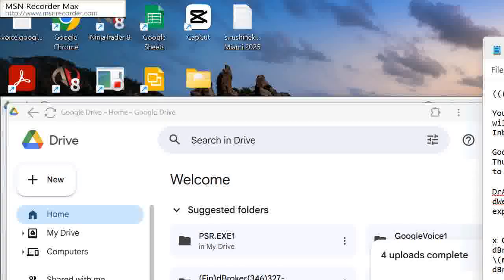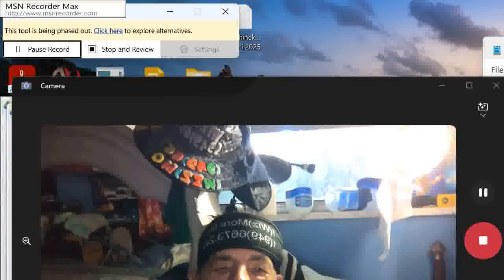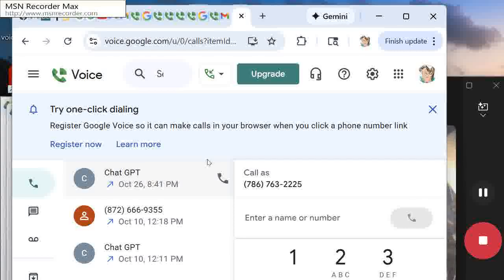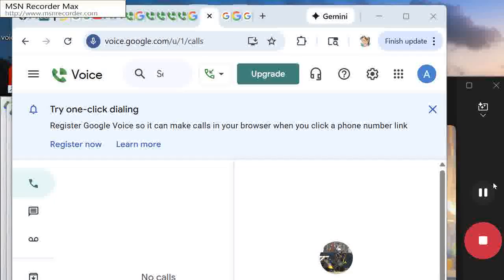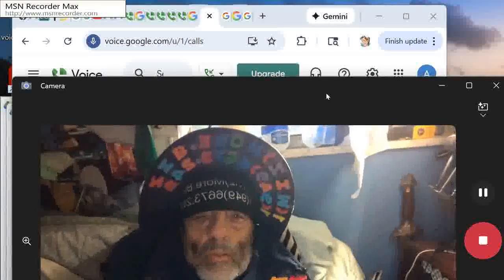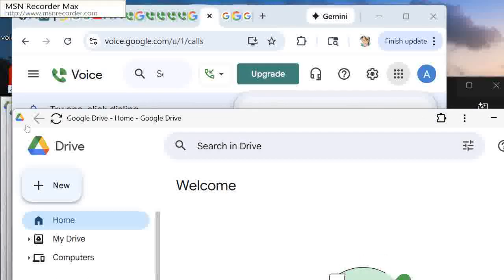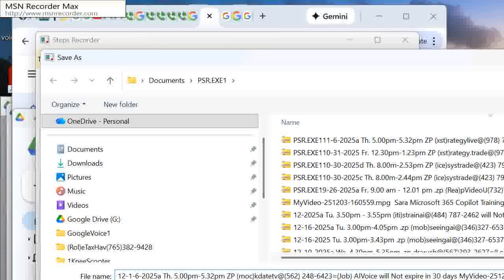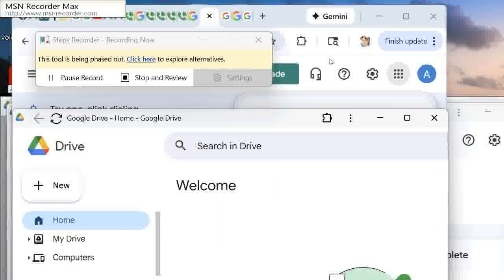(305)OnTrial.co=(305)668-7245 A Rush's Live Broadcast _Expert-Witness_Litigation